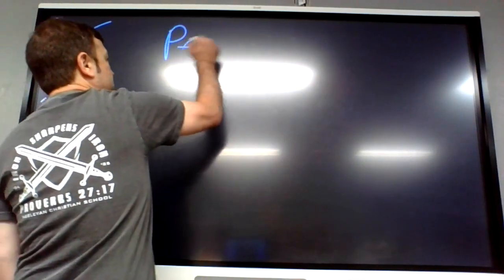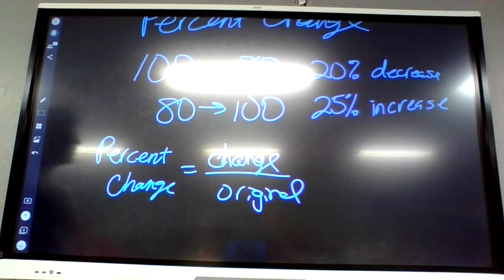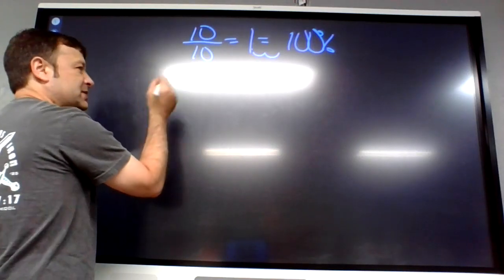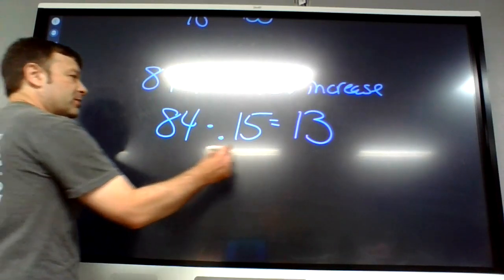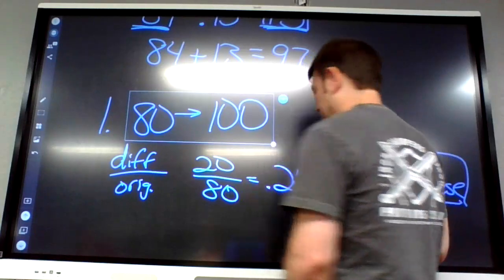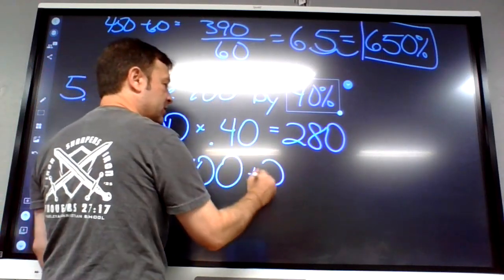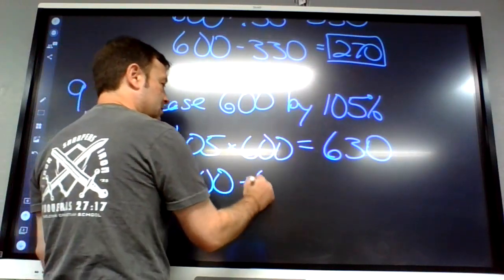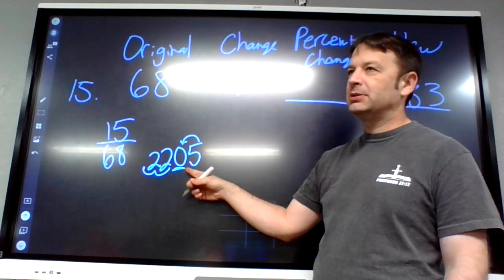Algebra 1 pg 119